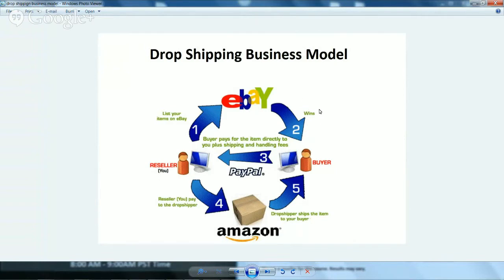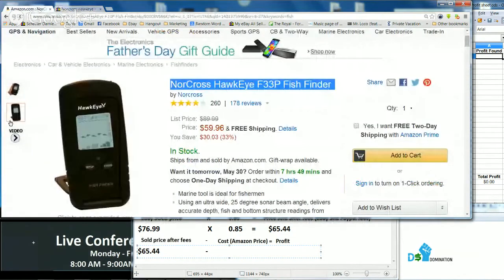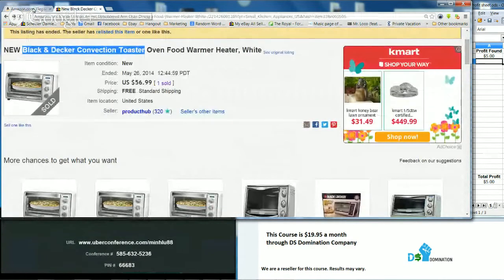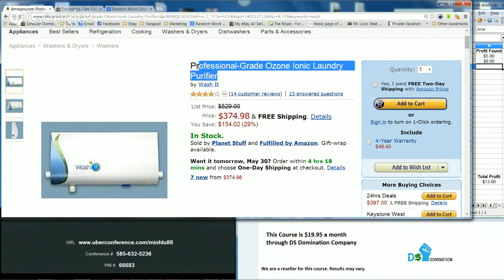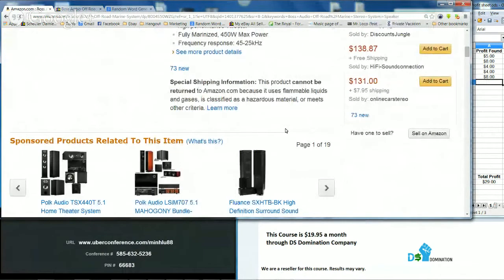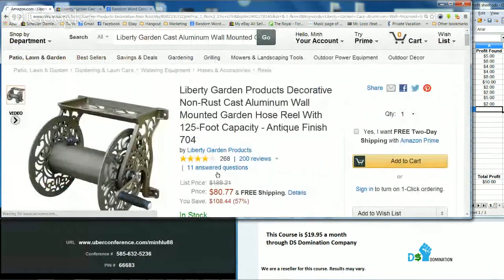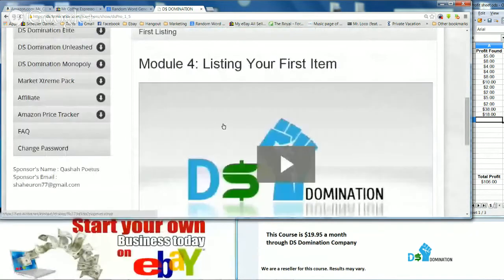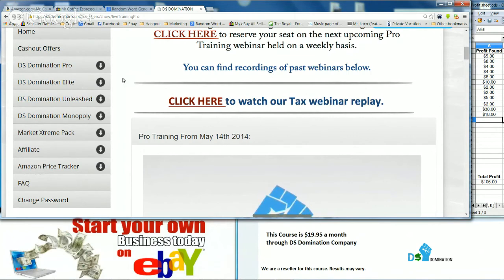Home Based Business Opportunities Minimal Investment Business Ideas For Women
Drop Shipping Home Business Selling On Ebay and Q/A or If you just want to Chat

Come and watch FREE Live training on how Sell online in the world's largest online market place.

-Requirement for starting this Business:

-Work from anywhere with Internet Connection
-Have at minimum of a couple hundreds dollars to buy products for customers

Video of my Paypal Statements and Check I received from this business starting from November 2013:

Watch FREE Live Training here:
Hours: 8:00AM-9AM PST Monday-Friday
Slow Training - Drop Shipping Home Business Selling On Ebay and Live Q/A

Pin #66683

Skype: minhluml

The Pro Course is $19.95 a month
Video step by step training
Ready to take the Business Course?

Step 2: Watch the Training Modules